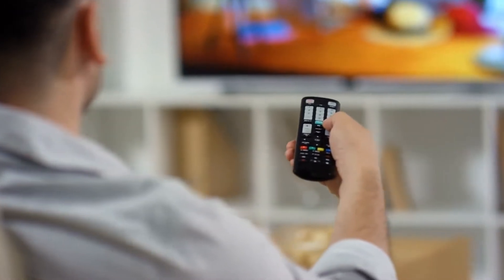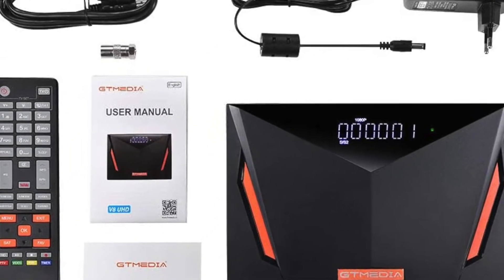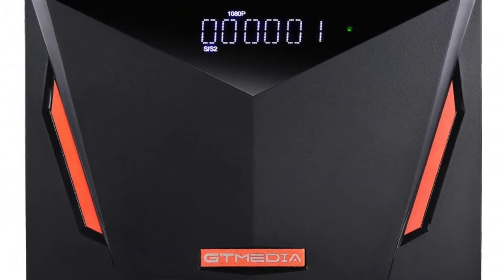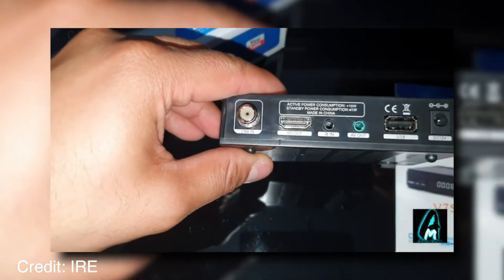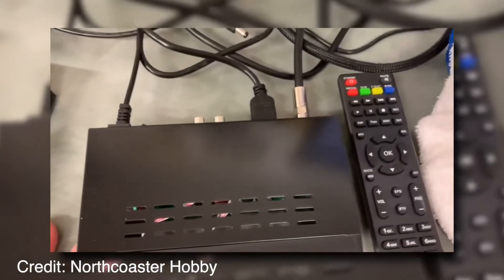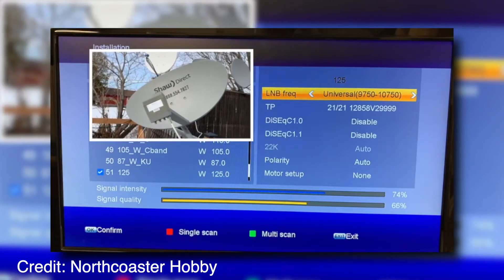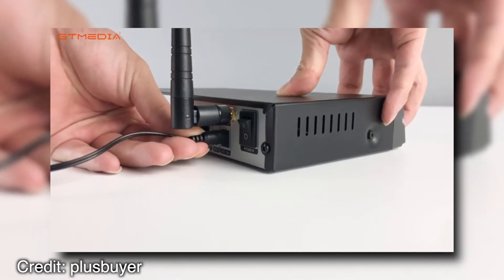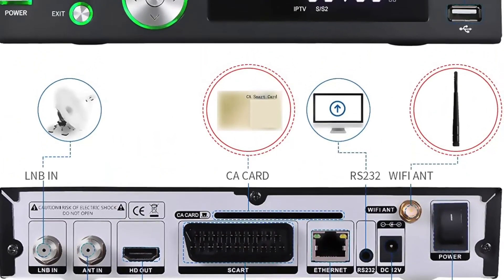Top 5 Best FTA Receivers In 2022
► 5. GTMEDIA V8 UHD Satellite Receiver
► 4. GT MEDIA V7 PRO Free to air FTA Digital Satellite TV HD Receiver
► 3. Koqit V5H H.265 Free To Air FTA Satellite Receiver
► 2. Digital Satellite Receiver GTMEDIA V8 Turbo FTA Satellite Receiver
► 1. SOCOTRAN GT Media V7S2X HD Free to Air FTA Digital Satellite TV Receiver